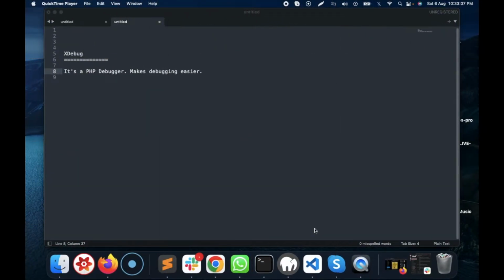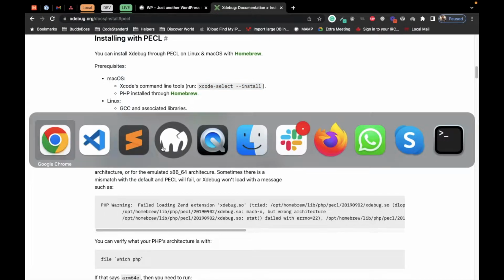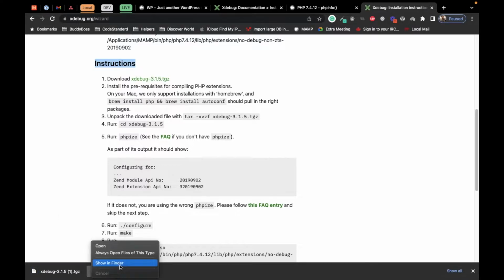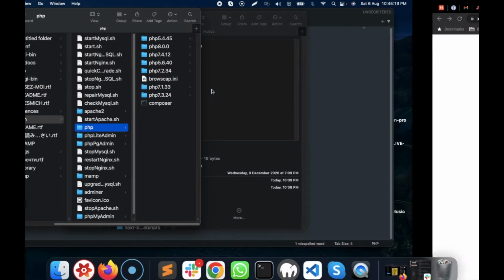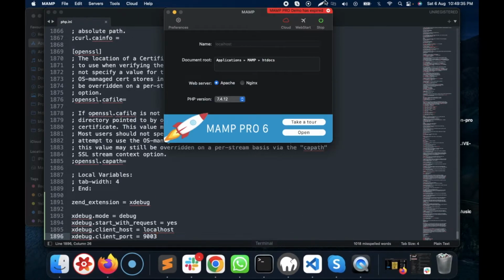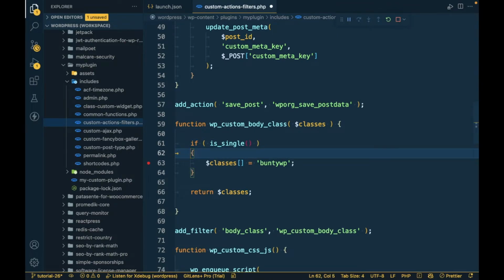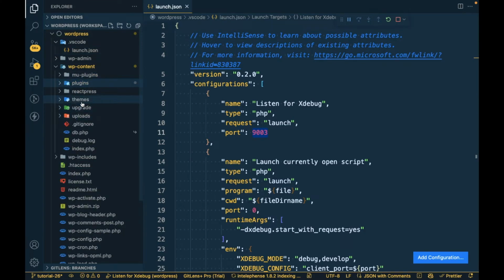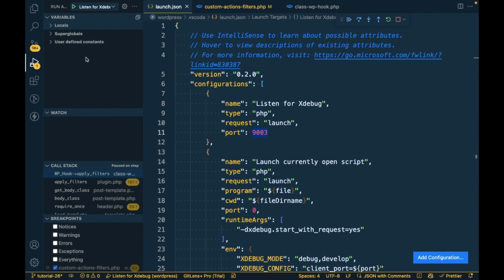How to Set Up XDebug on VSCode for PHP Development: A Step-by-Step Guide | WordPress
In this video, we'll be showing you how to set up XDebug on Visual Studio Code (VSCode) for any PHP project. XDebug is a powerful debugging tool that allows developers to debug their PHP code easily and efficiently. We'll walk you through the steps of installing and configuring XDebug on your system, setting up your PHP project in VSCode, and configuring your launch.json file to enable XDebug debugging. We'll also demonstrate how to set breakpoints and step through your code using XDebug. By the end of this video, you'll have a solid understanding of how to configure XDebug on VSCode for any PHP project and take your debugging skills to the next level.

Steps to follow:

1. Save project as workspace
2. Install php debugger ext in VSCode.
3. install xdebug on your system.
4. Follow the xdebug wizard
5. Add these two lines:
 xdebug.client_host = localhost
 xdebug.client_port = 9003

6. restart Apache/Sevrver
7. Add launch.json
8. Listen for Xdebug.